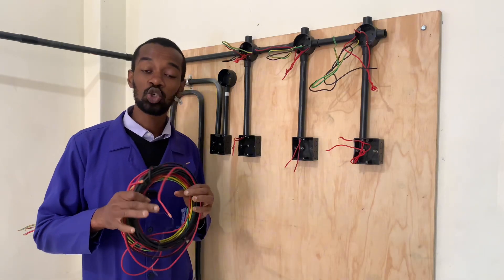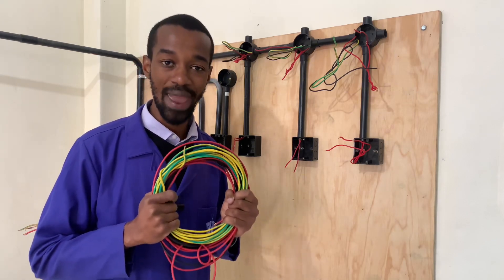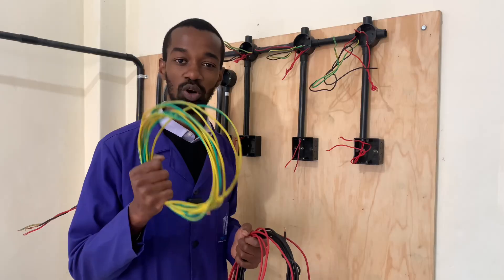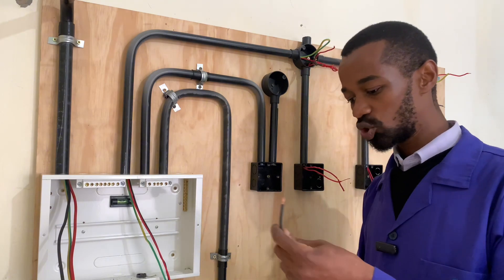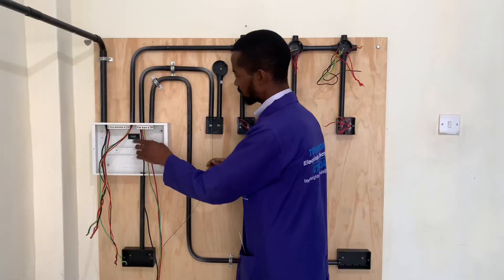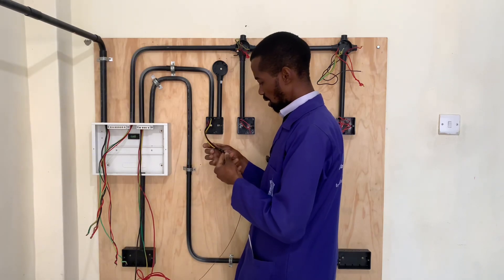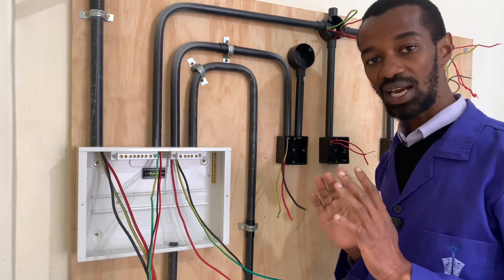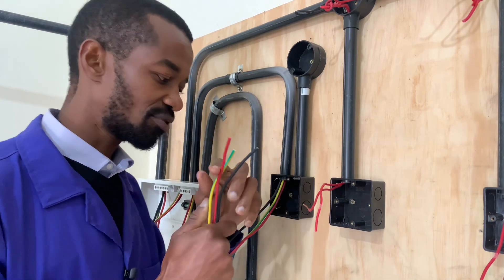Wiring An Instant Shower Head 🔴 (Tips For Your DIY)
Wiring an instant shower head requires a few important tips that can guarantee electrical safety to the user. Earthing is the most important aspect in the entire installation.

The  cables must be of a standard size which is 4.0mm in diameter. This ensures the cables conduct the current without causing an overheating or a short circuit in the electricity they conduct.

While working on a home improvement, wiring your house will require you to have the correct tools and materials as well as the right skills which will make you execute the works as required.
In an electrical engineering field, I will help you better your workmanship. I will help you make simple wiring connections which initially seemed difficult to you.